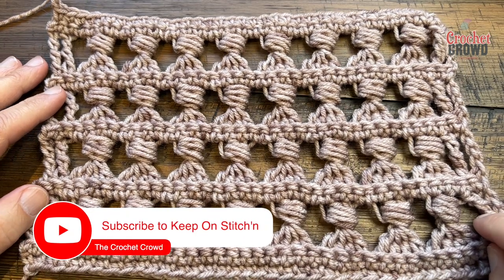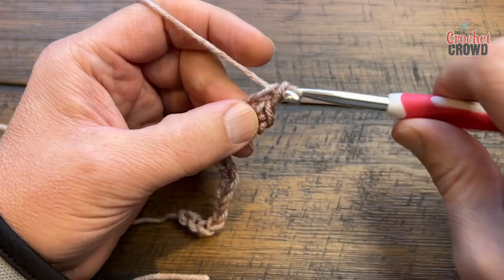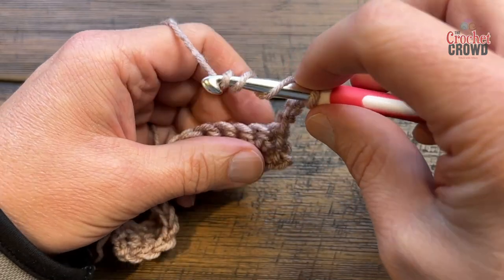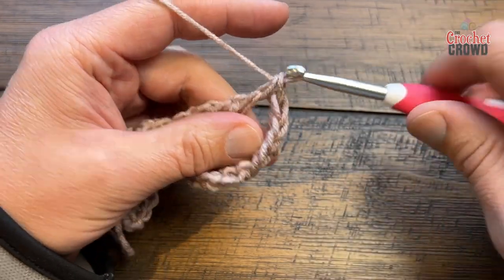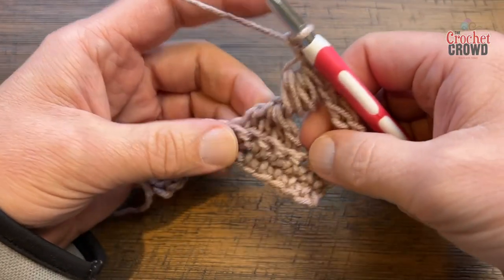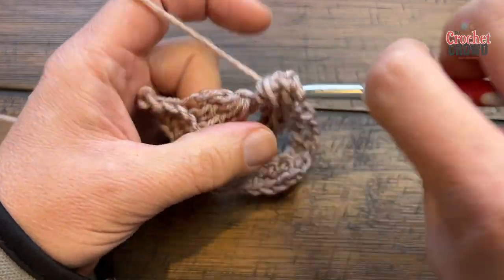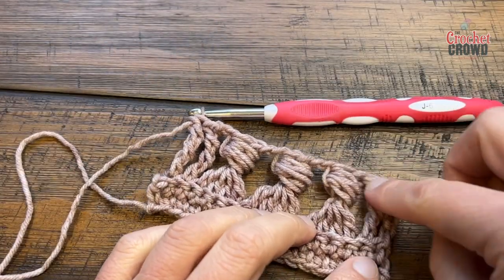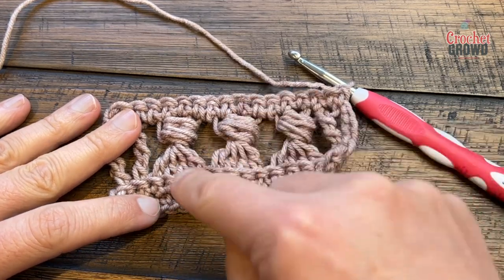Crochet Bottle Top Stitch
Learn how to do this two-step of shells with a puff stitch at the top. It resembles the top of a bottle with a cap. This is the Crochet Bottle Top Stitch.

VIDEO CHAPTERS
0:00 Start
0:01 Pattern Overview
0:35 Beginning Chain
1:06 Row 1
1:33 Row 2
1:54 Row 3
7:19 Row 4